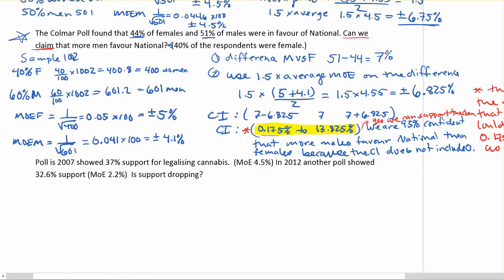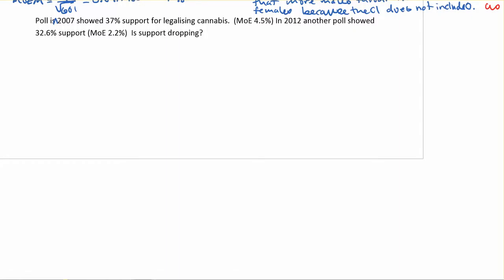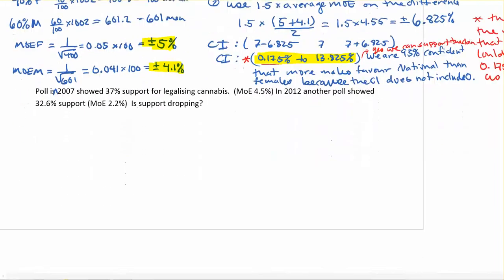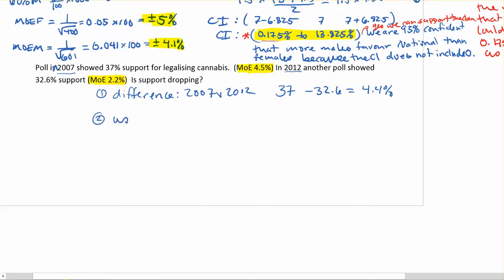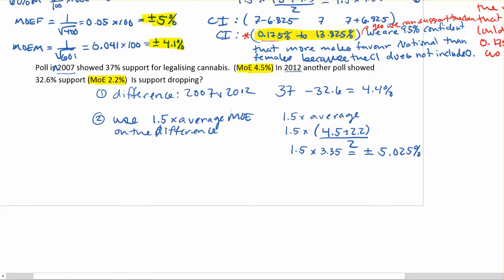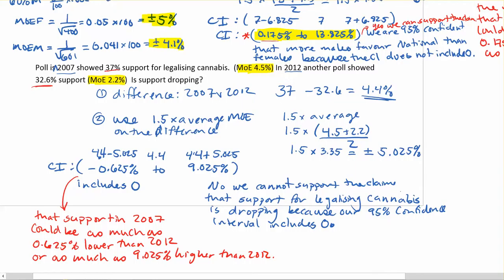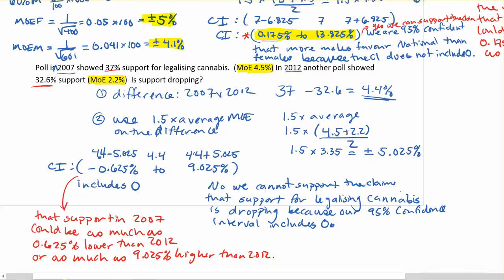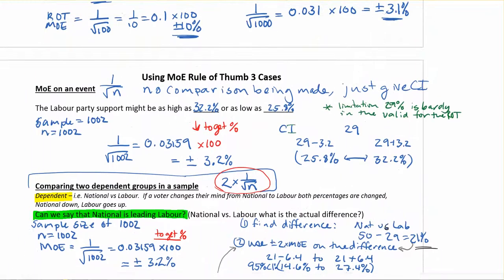MOE independent groups 2